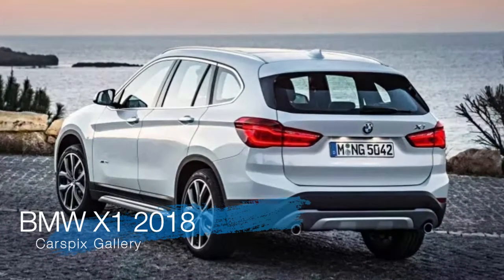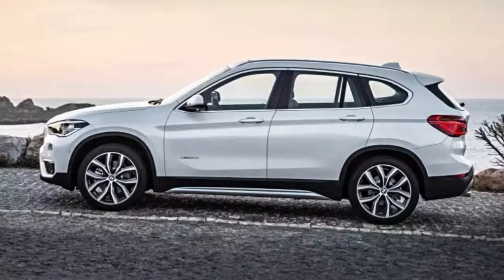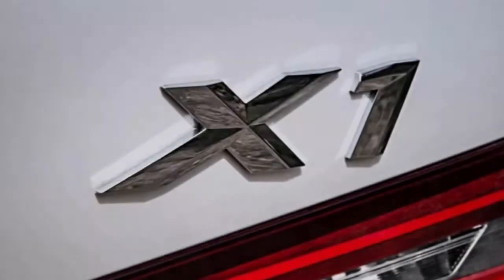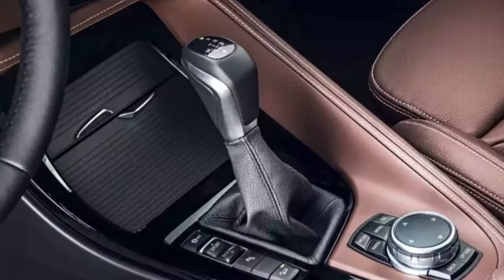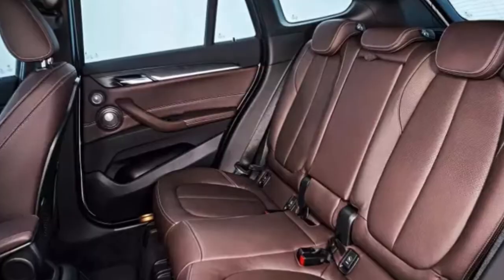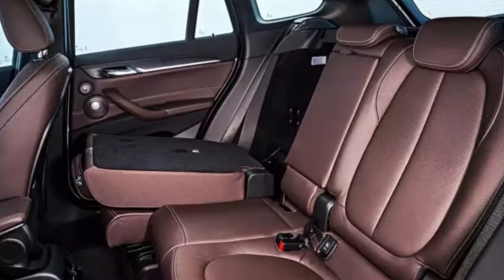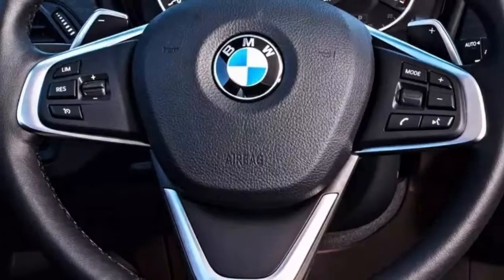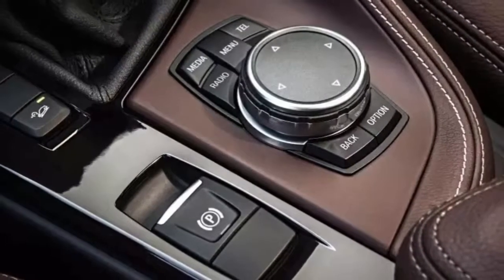Watch Now! BMW X1 2018 Features, Specs and Review!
What makes the 10Best winning BMW X1 so good? It’s quick, nimble, spacious, well built, and undeniably upscale. The darling turbocharged inline-four-cylinder engine revs eagerly, and the X1’s ride is comfortable without sacrificing inspired handling. Hauling bulky cargo? The X1 succeeds there, too, making it a true dual-purpose vehicle for driving enthusiasts with an active lifestyle. Exterior styling could stand to be more expressive, but no one will mistake the X1 for anything but a BMW, and that alone may be attractive to potential buyers. It’s the whole package, and in this highly competitive segment, an easy favorite.

What Was New for 2018?
BMW has rearranged the X1’s lineup for 2018 and now offers five distinct trims—base, Convenience, M Sport, Premium, and M Sport Premium—each with more features than the last. Only a few features are still offered as standalone options on non-Premium trims, including front and rear parking sensors ($800), LED headlamps ($950), Navigation ($950), and heated seats and steering wheel ($550). Some new features join the party for 2018; a backup camera is now standard, as is BMW’s ConnectedDrive in-car concierge service. Apple CarPlay is now optional ($300) as is onboard Wi-Fi with wireless device charging ($500). A new color—Sunset Orange Metallic—replaces Chestnut Bronze.